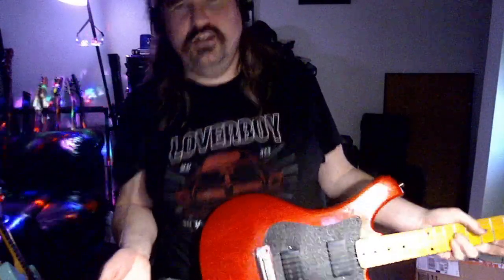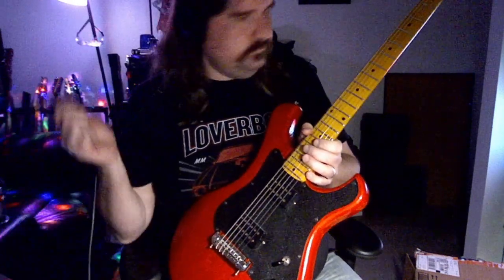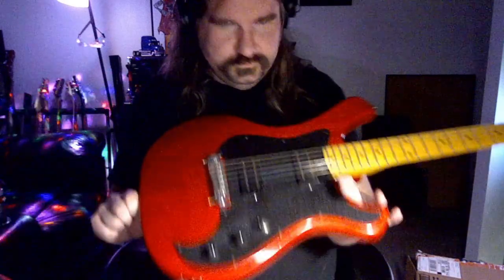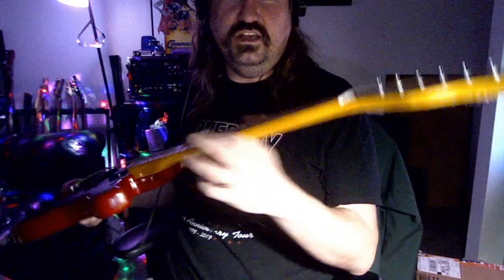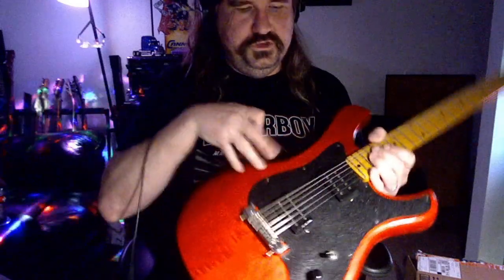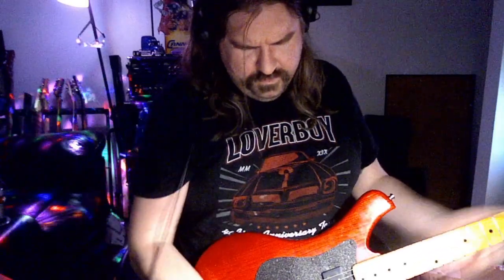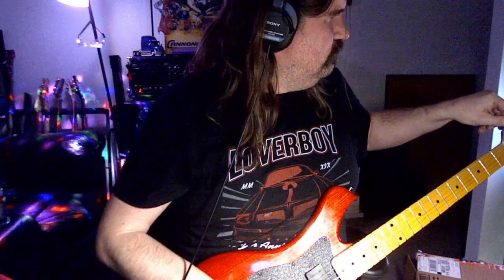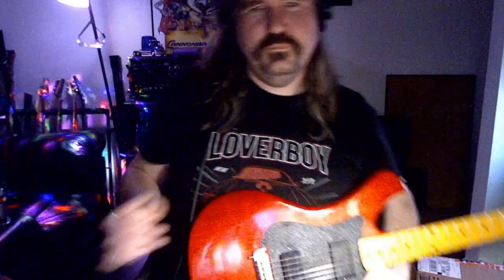1983 Hondo Paul Dean II 10 years Later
Just talking about the rarest guitar in my collection, the one I chased 15 years, and still use as one of my main.